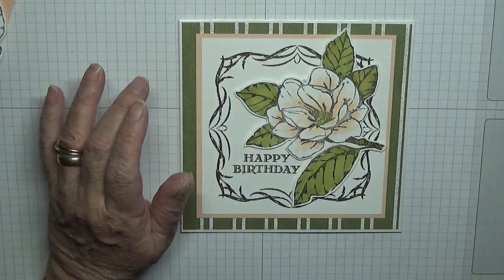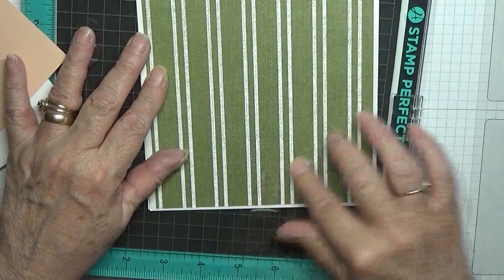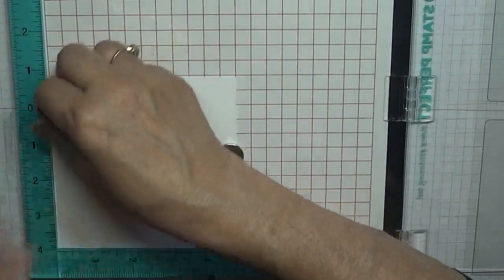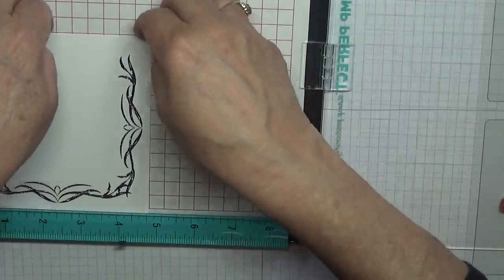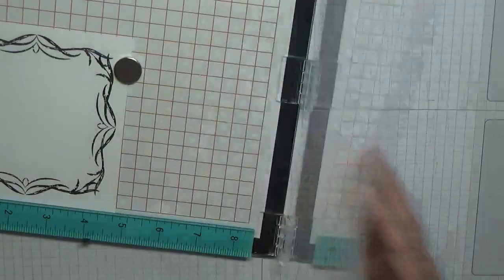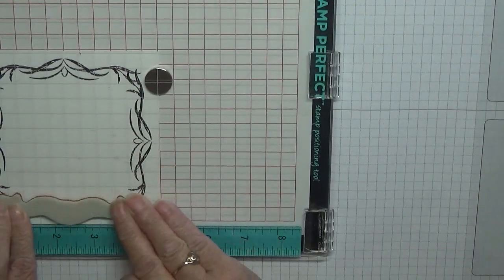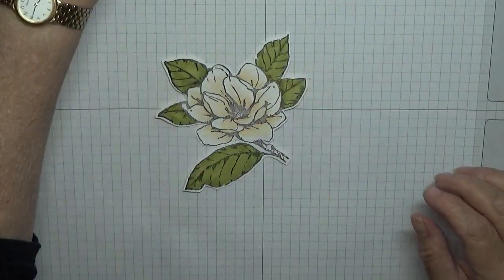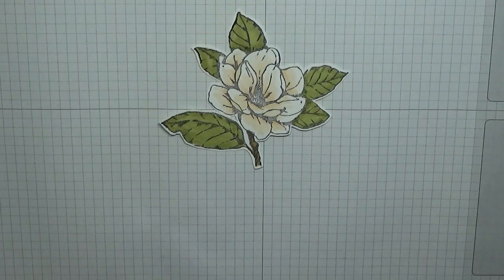324. Stampin Up Good Morning Magnolia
This card was put together using the stamp set Good Morning Magnolia from Stampin Up.